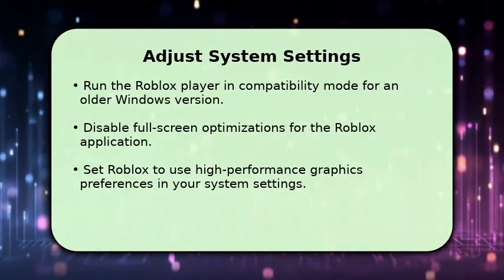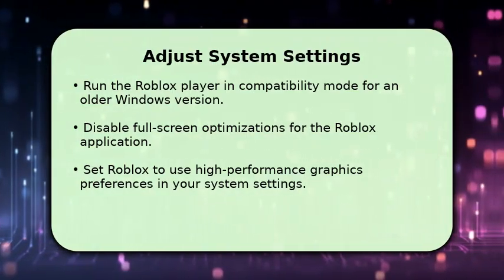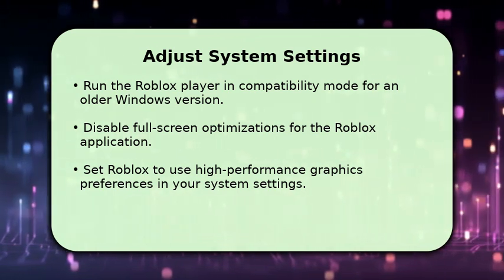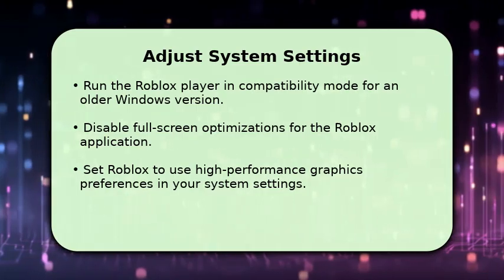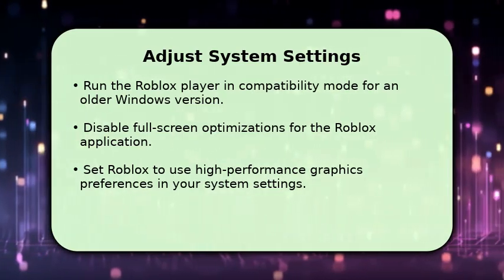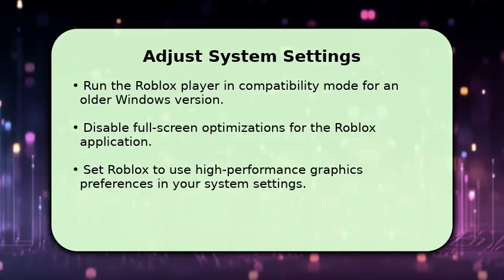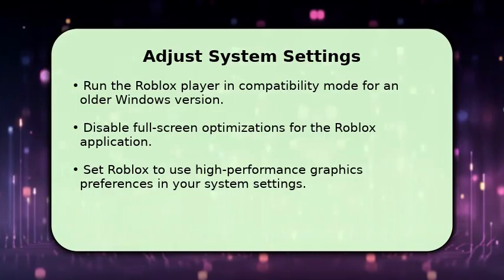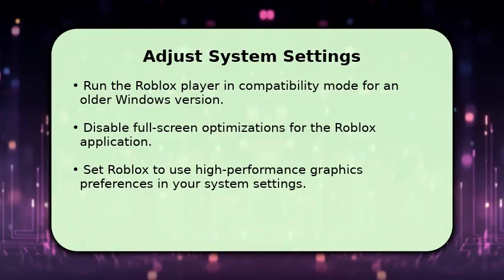How to Fix Roblox White Screen When Joining Game (UPDATED 2025)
▸ :^) Are you frustrated with the white screen issue when joining a game on Roblox? This video provides an updated solution for 2025. In this tutorial, we'll walk you through the steps to resolve the problem and get back into your favorite games quickly.